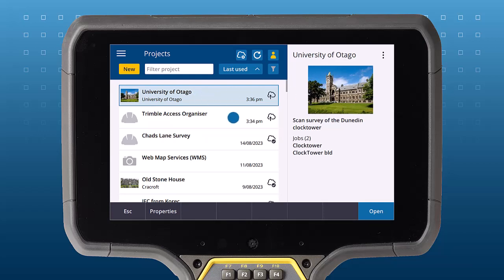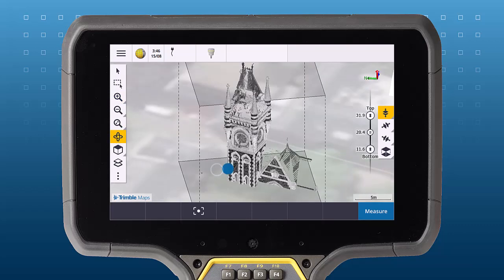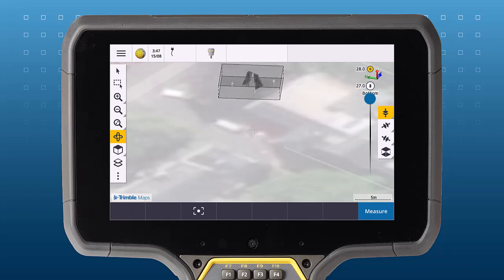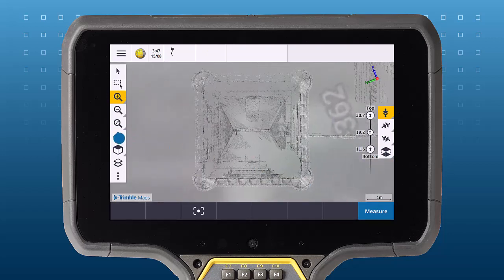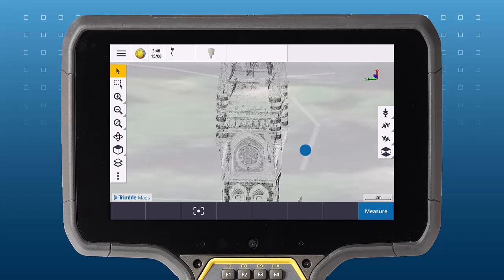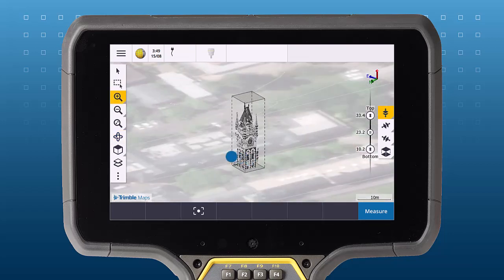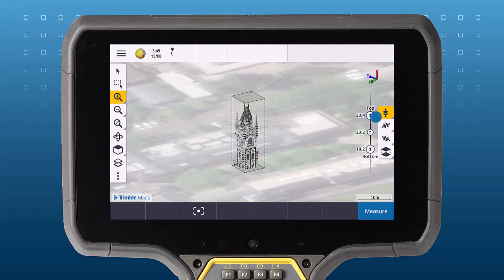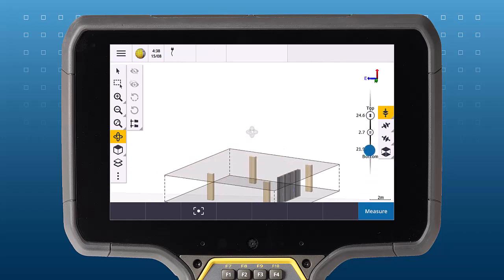Trimble Access v2023 10: Limit Box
The latest version of Trimble Access empowers field professionals with enhanced data management tools—watch how Limit Box and BIM Organizer functions can help you manage large datasets.